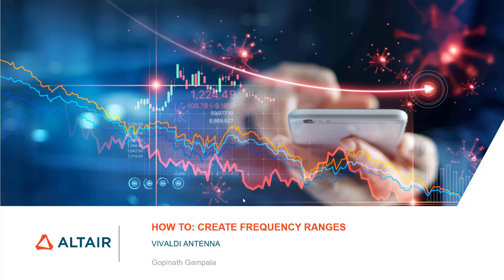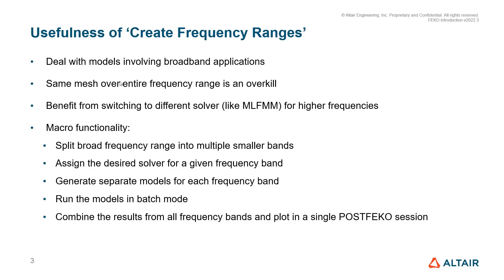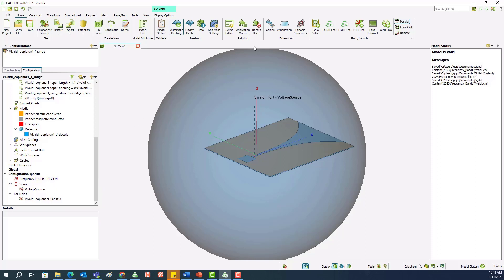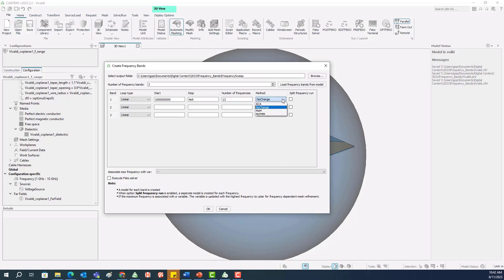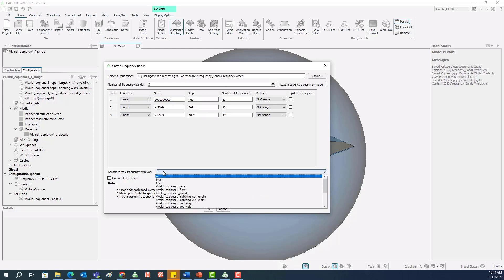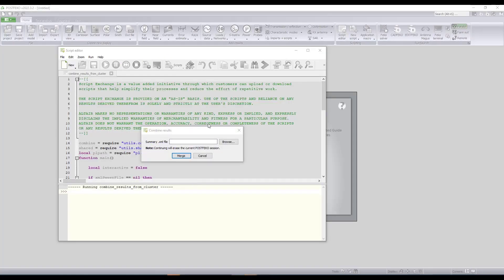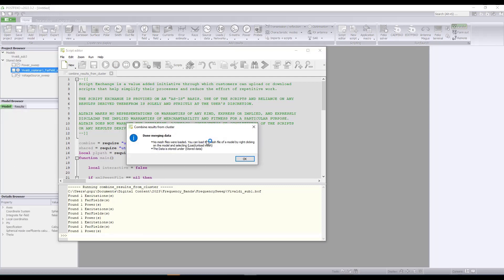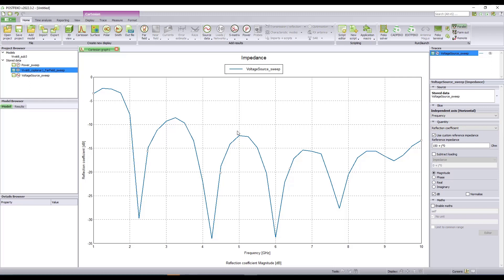Usage of create frequency bands macro in Altair Feko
This video demonstrates how to use the “Create Frequency Ranges” macro in Altair Feko, which helps to automatically split a broadband model into multiple narrow band models, run then in batch mode and combine results.